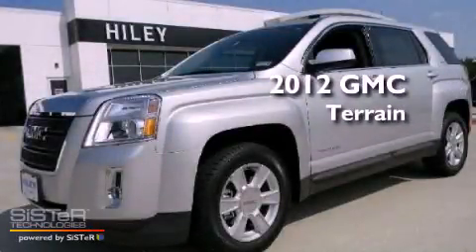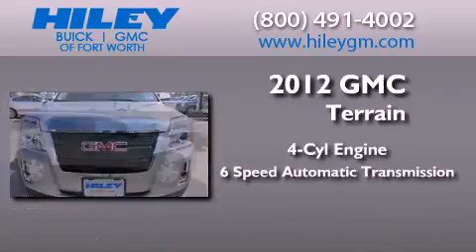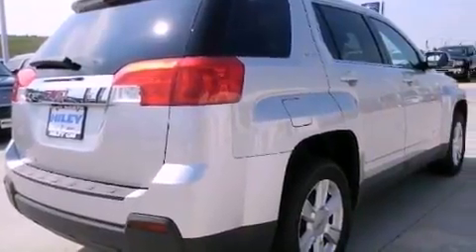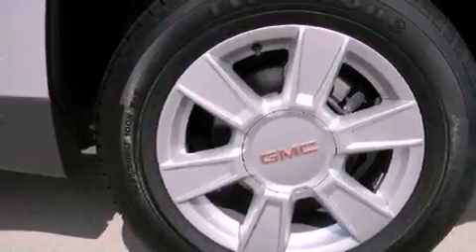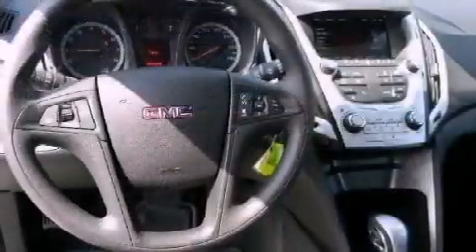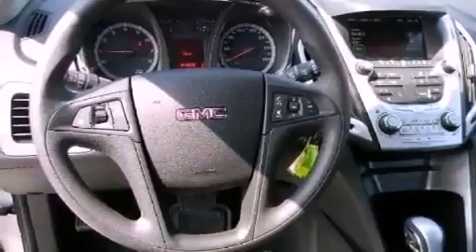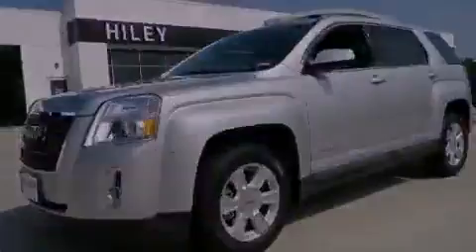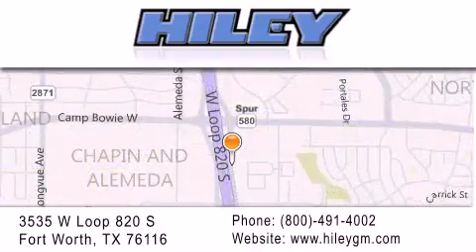2012 GMC Terrain Fort Worth TX 76116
Year : 2012
 Make : GMC
 Model : Terrain
 Engine : Gas/Ethanol I4 2.4/146.5
 Trans . : Automatic
 Exterior : Quicksilver Metallic
 Miles : 1
 Interior : Jet Black Cloth
 Stock : G3470

 3535 W Loop 820 S